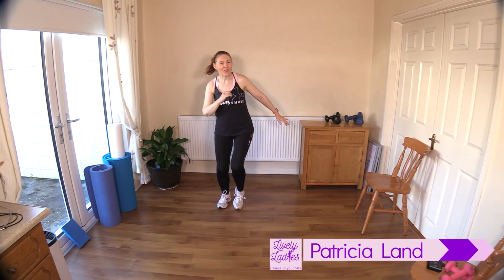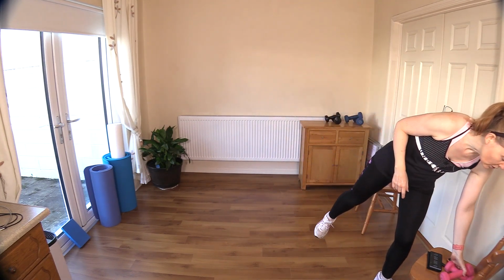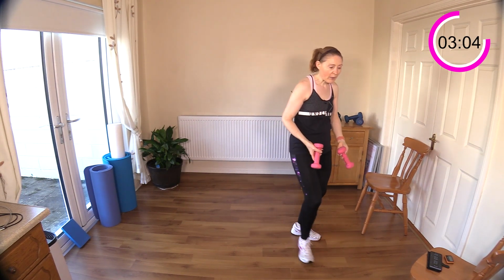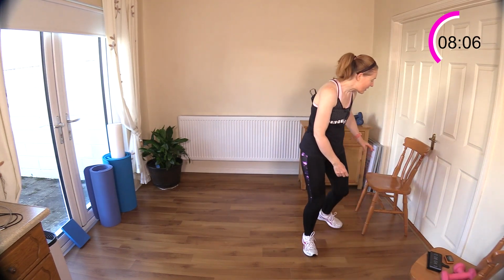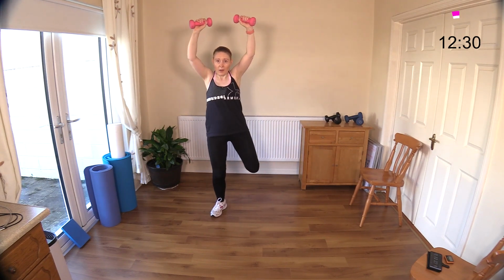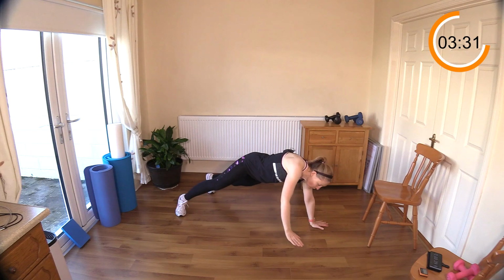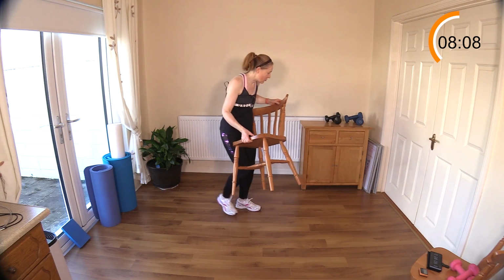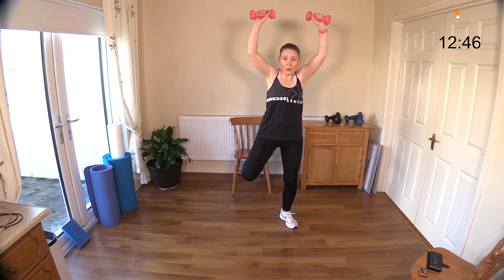30 MINUTE HOME WORKOUT WITH LIGHT DUMBBELLS FOR WOMEN OVER 50 | Lively Ladies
30 MINUTE HOME WORKOUT WITH LIGHT DUMBBELLS FOR WOMEN OVER 50 | Lively Ladies

Getting fit and strong doesn't need to be complicated. Join me for my 30 Minute Home Workout With Light Dumbbells where we will build strength and stamina at home with minimal equipment. These Low Impact Dumbbell Exercises have been specifically designed by Lively Ladies for Women Over 50.

I hope you have fun & enjoy these simple low impact dumbbell exercises. Please let me know how you get on in the comments below. I'm always interested to get your feedback & I will respond to all questions.